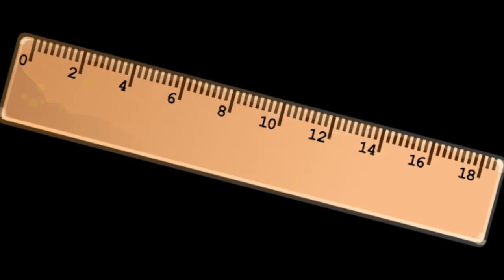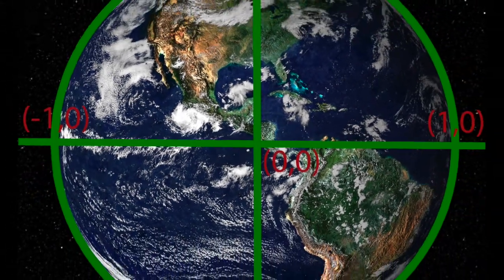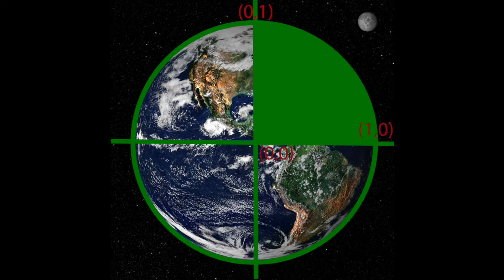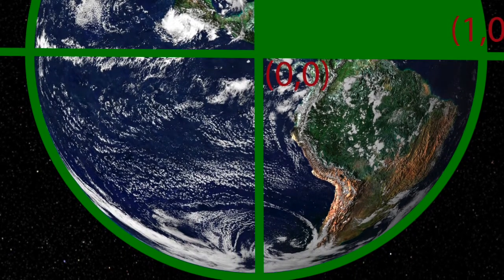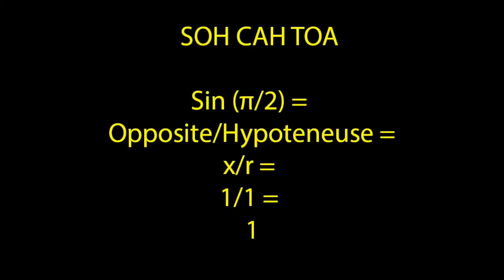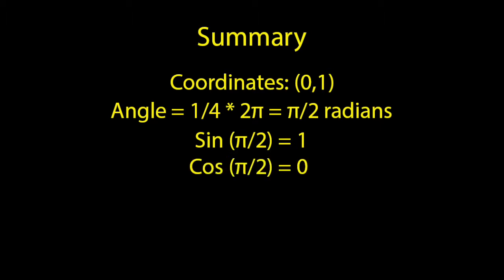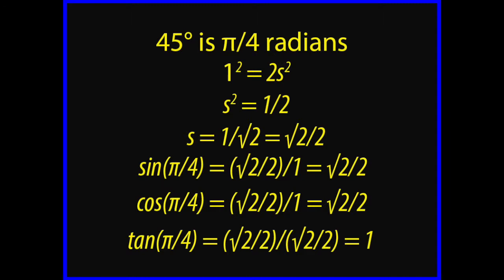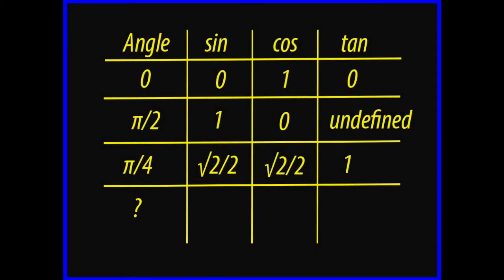TheUnitCircle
A very brief introduction to the Unit Circle, used in trigonometry. This video explains how to derive sin, cos, tan from two positions on the Unit Circle.